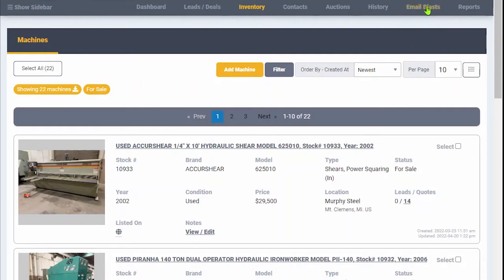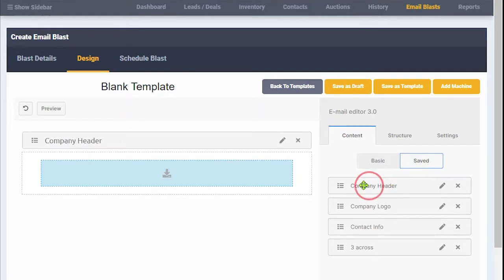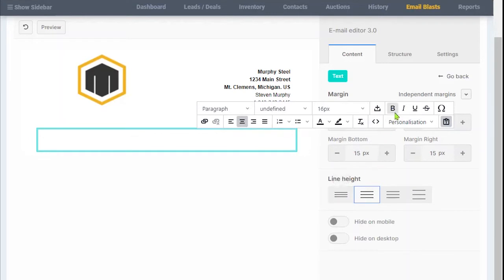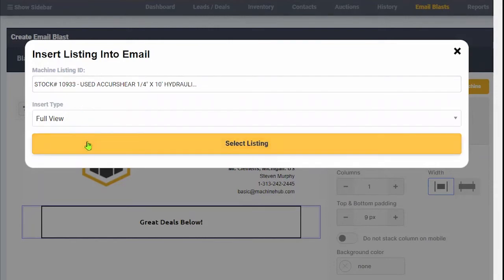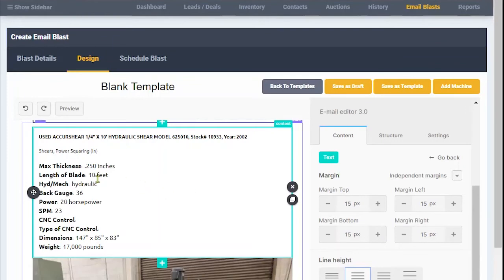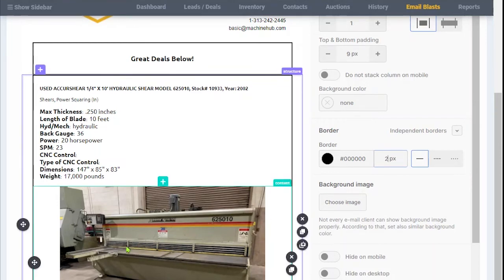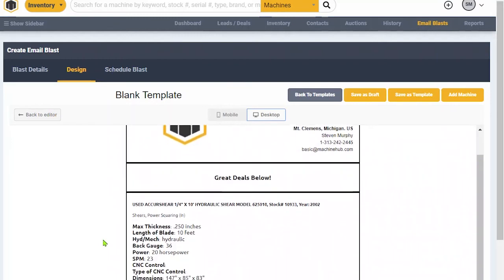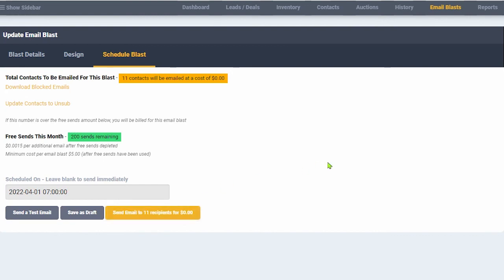Customizing your email campaign with Machine Hub